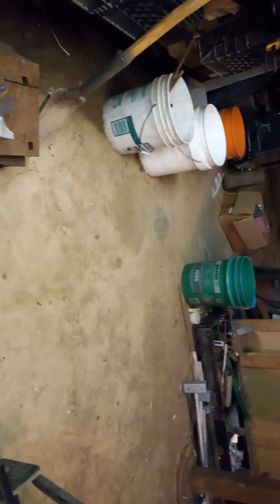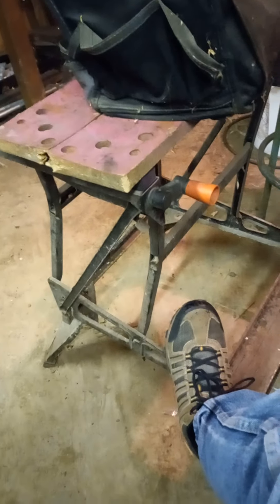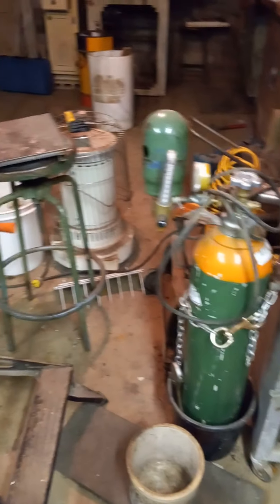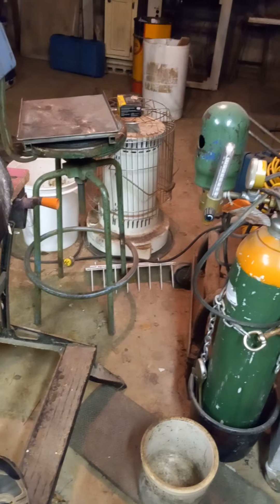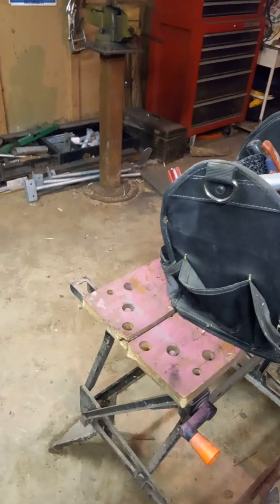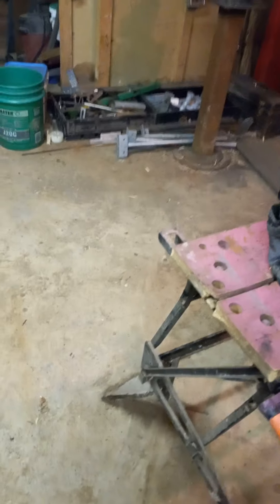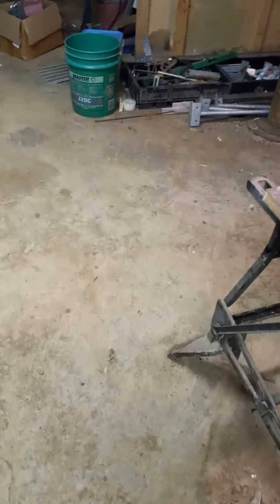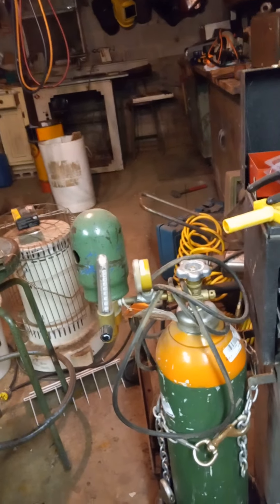Rod Talk Episode #20. The E6020 Welding rod